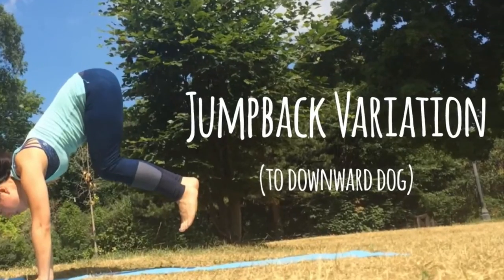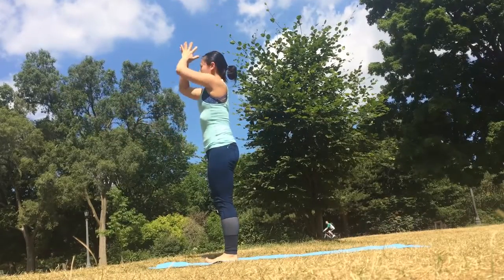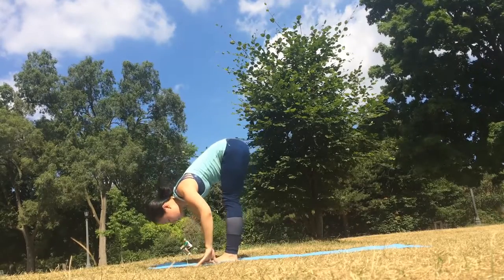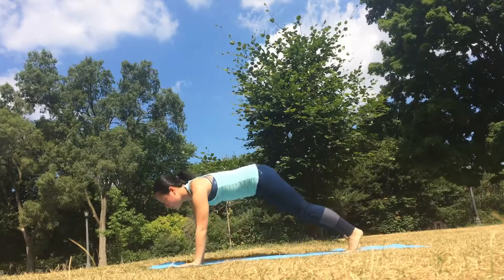Jumpback Variation (to Downward Dog)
Stalk me!

Transcript:

Hey guys!  It’s Judy.  As promised in my last video, we’re doing a safer version of the sun salutation jumpbacks, which is totally beginner friendly.

If you didn’t see my last video, the short story even shorter is, please jump into chattering with bent elbows, but never into plank.

I get it though, chattering is quite challenging to land with safe alignment.  So I’m going to share with you the jumpback into downward dog, which is here.

I learned this from my teacher, JP from Ahimsa Yoga and I’ll link their channel below because they are amazing.

Here it is in slow motion.

Following the breath pattern, we’d inhale to halfway lift and exhale to plant the hands and hop up with bent knees.  Keep the hips lifted for downward dog but let the knees be soft as you land.  Move forward on the inhale and flow through like normal.

The way I understand it is that the bend in the knees acts as a simple spring, where the force of the ground serves to compress the spring rather than send shocks up your legs, had they been straight.  I believe this creates stored potential energy when the knees are bent which changes to kinetic energy as we shift forward into plank thus redistributing the forces as opposed to just jumping into plank, which concentrates all the force upon landing.

But please let me know if I’m wrong.  It has been a while since I’ve done physics and just trying to make sense of jump backs was totally awkward.